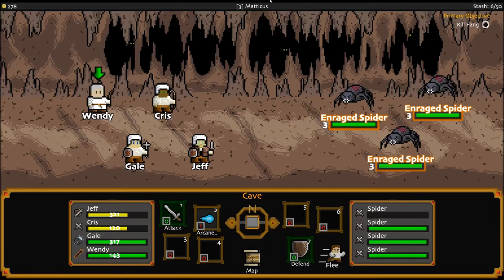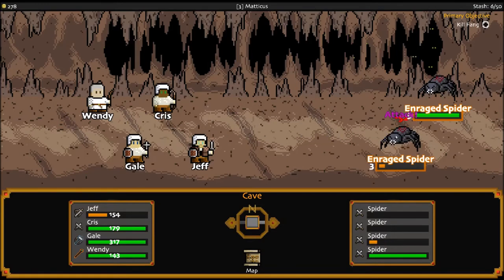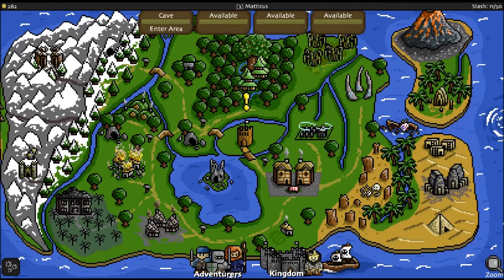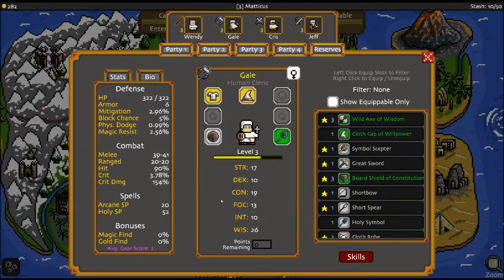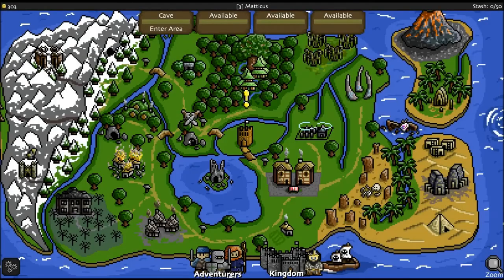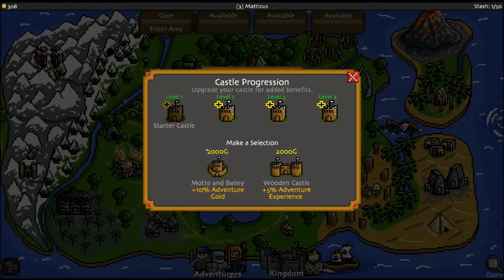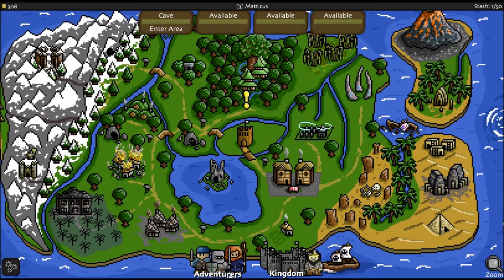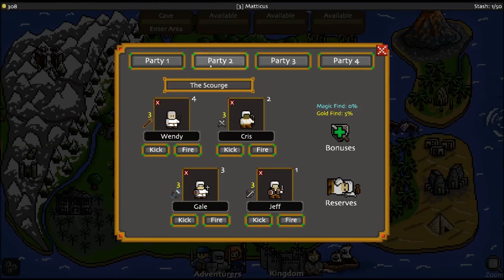First Look: Adventure Manager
Adventure Manager is a strategy-RPG with old-school style that's now available for $4.99 on Steam Early Access. Is it worth your time? Let's find out.